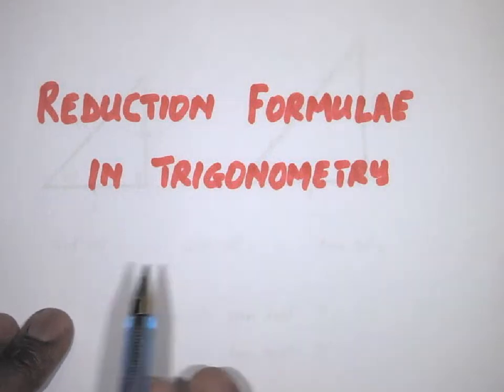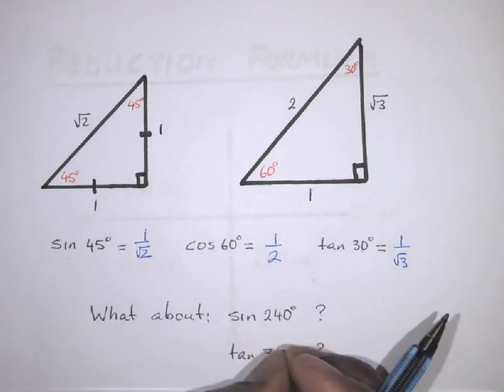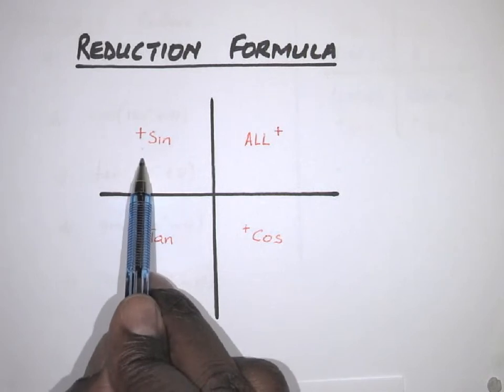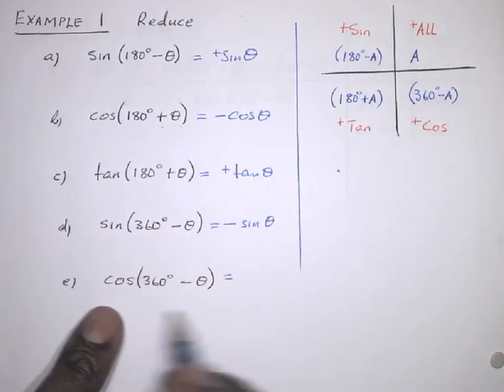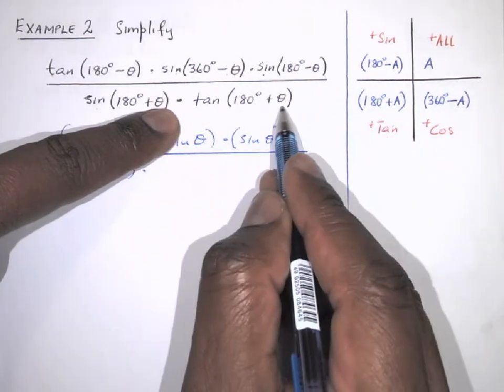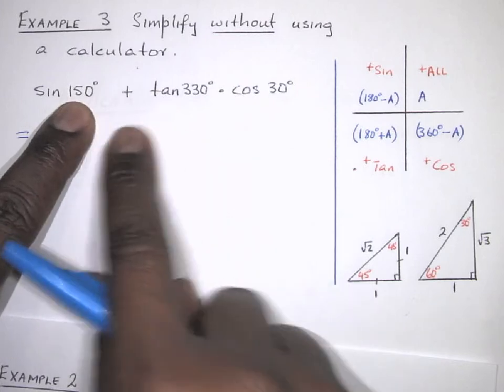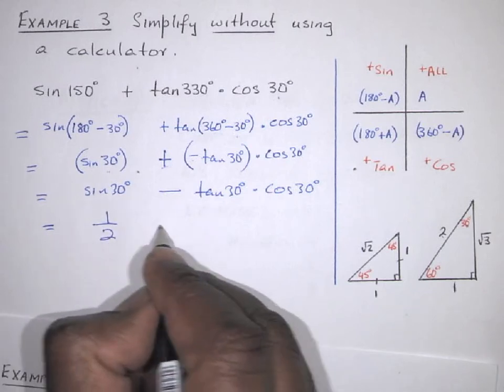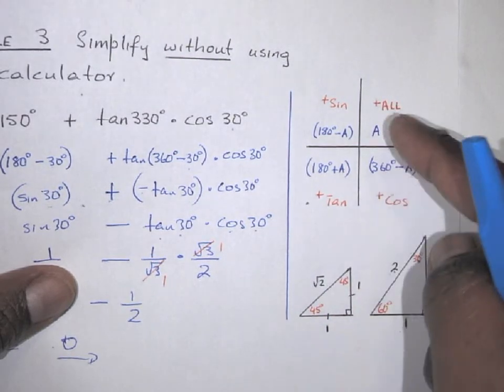Reduction formulae in trigonometry